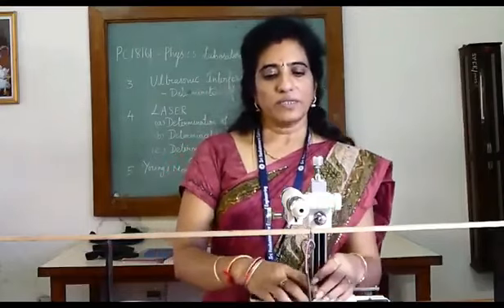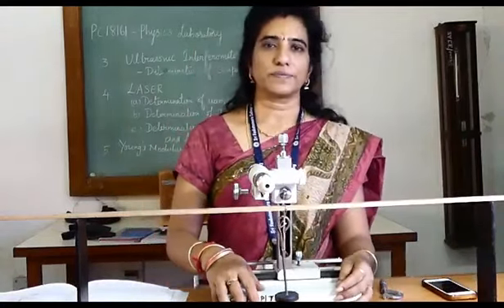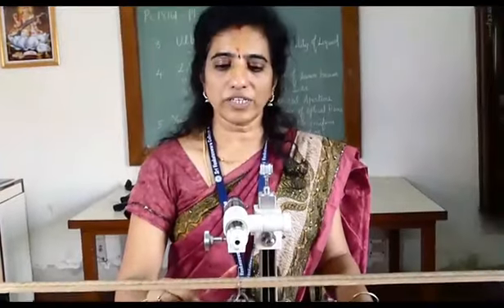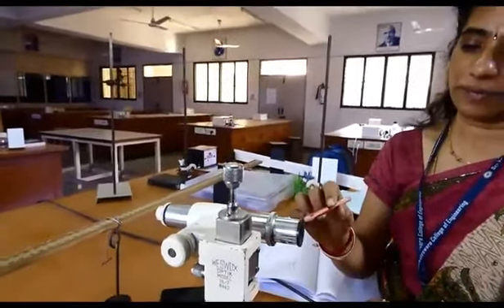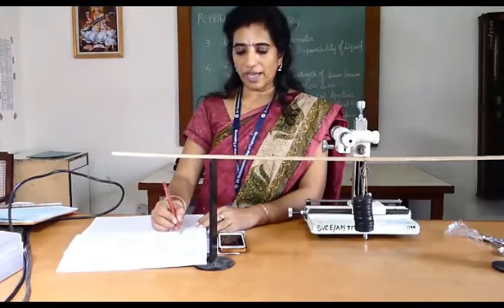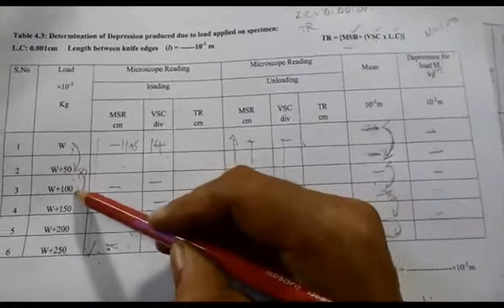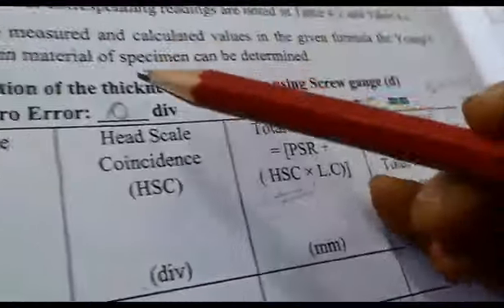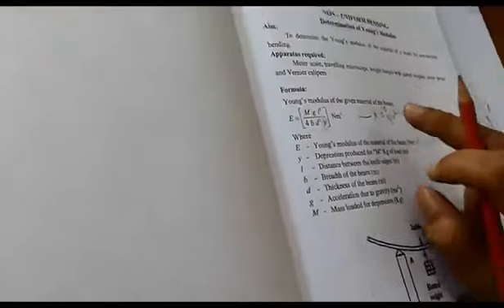Young's Modulus Determination by Non-Uniform Bending